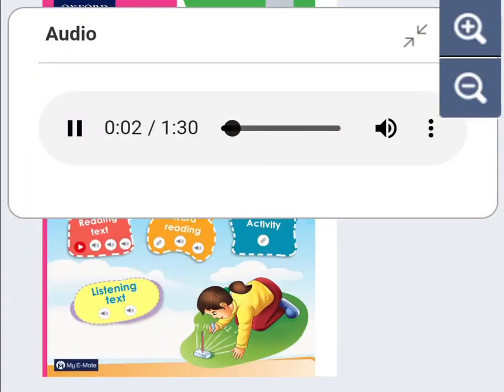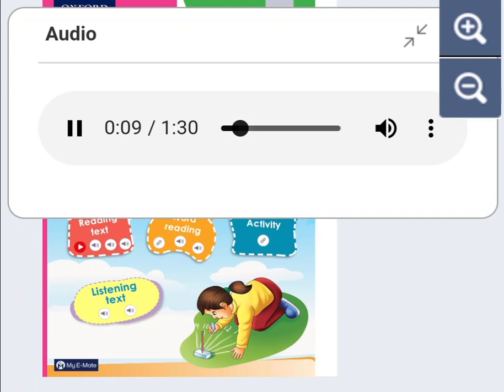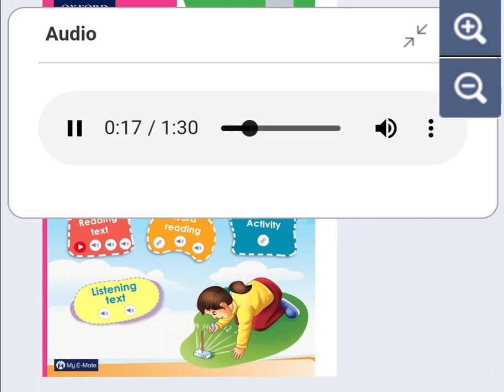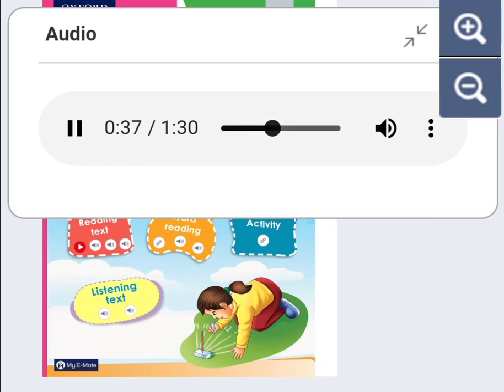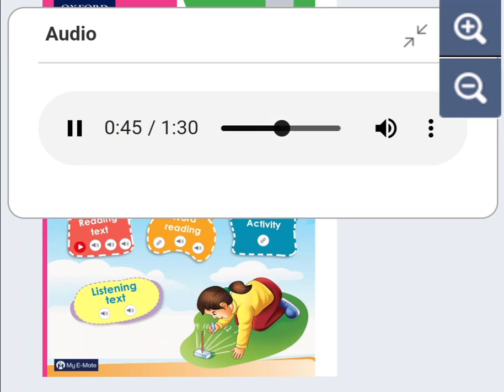Shadow listening comprehension